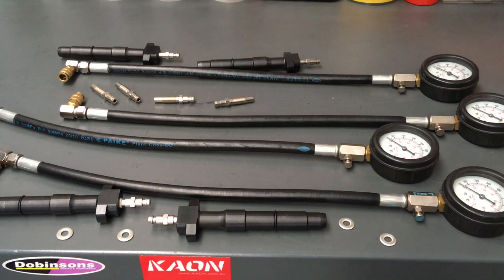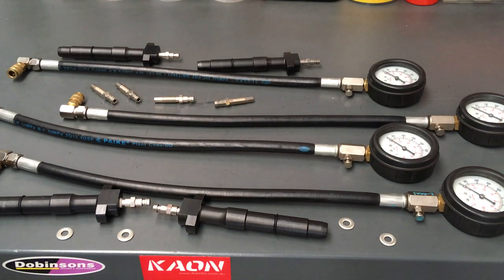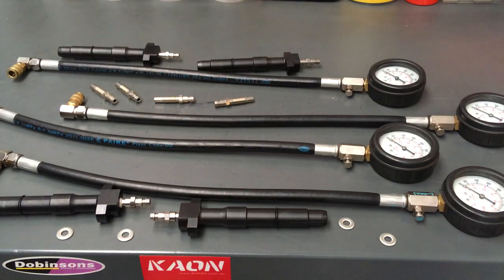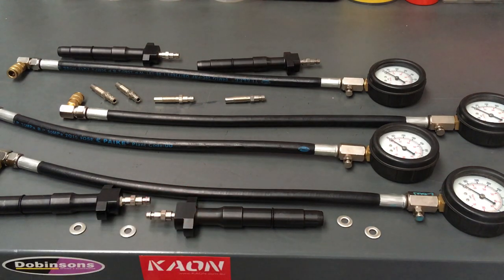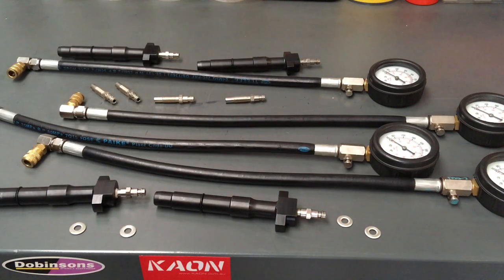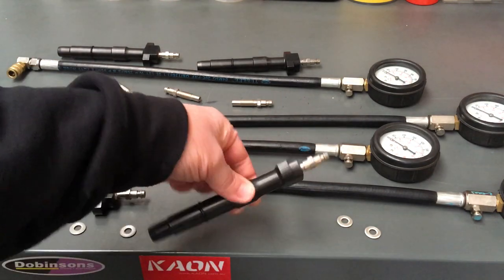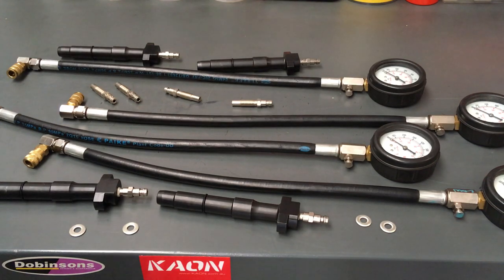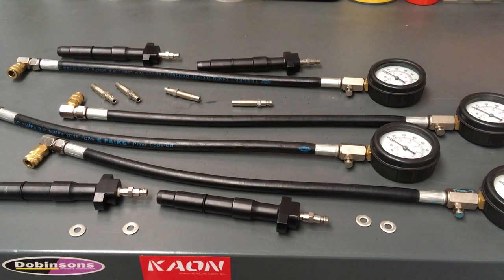COMPRESSION TESTING DIESELS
GET IT RIGHT!! THE BITS THEY DIDN’T TECH YOU Toyota Prado & Hilux diesel 1KD-FTV
 How to compression test and Engine how to compression test a diesel engine special compression test tool compression tester
Toyota compression test the right way.